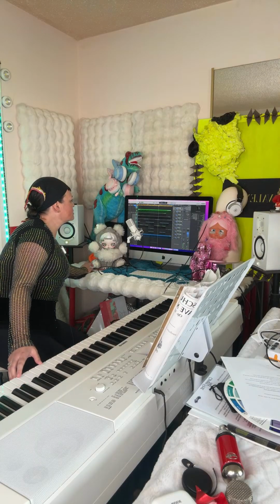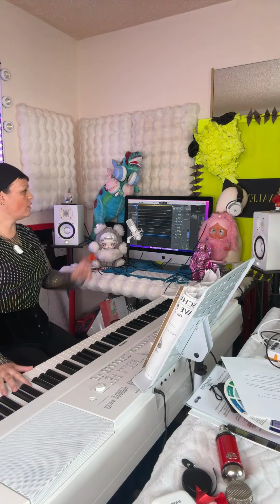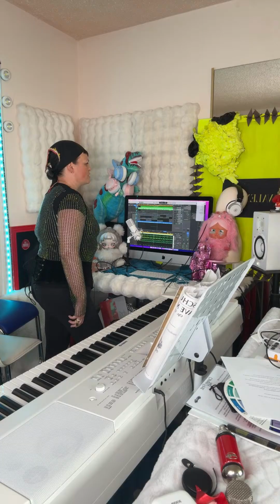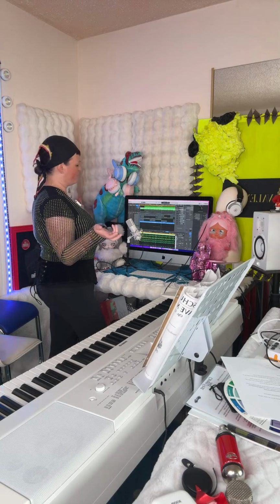Music Sunday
A productive music day, and a walk down memory lain with a little big of Jazz improv .

If young people want a good read, here is a link to my book on Amazon, and on my personal site, a digital Download.
 If you are panncing about work dispalcement, here isa product I put togheter to help you get through, this adn earn money with correctly applying for Unemployment.  The link above is where you can find it. More info about it can be found on the link above, uner my personal LLC Website.

Rules in my space

1) Be respectiveful.
2) Treat others like you want to be treated.
3) Since I own this channel, I will deal with those who disrepect my space accordingly .

As someone who believes in having more than one skill, I have dedicated my channel to teaching those who are interested in using multiple skills, to cross bounderies, as to,  how they develop their own vision. Don't follow the flock be the leader. I don't listen to people who tell me to only do one skill.  Social media trained people at one stage, to focus on one. Universities are good at that too.   If that was the case, why is artificial intelligence, trained to have multiple skills, speak multiple languages, and trained to jump from verious conversations all at once?  Surely those who created Ai were not  training Ai to just to one thing.  Isn't this the case? And if this is the case, then  why do we stop each other to think laterally?

My channel is all about thinking out the box, and working with more than one skill.  It's literarly the way of the world, but we as humans, are trained to focus on one skill? Make it make sense.

 I also didn't have a child at a young age, which was my choice, and that eneabled me to get more education in.  All my skills are a blend of what I studied, and what I taught myself, along with being self motivated.

 Youtube is great because, unilke all the other platforms, Youtube gives you the freedom to truely be your authentic self. I have yet to experiance this anywhere else.

As my motto goes. " Be original, be you "...